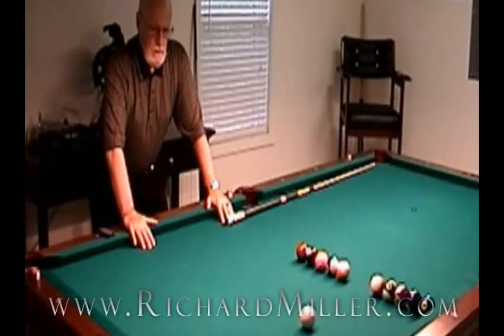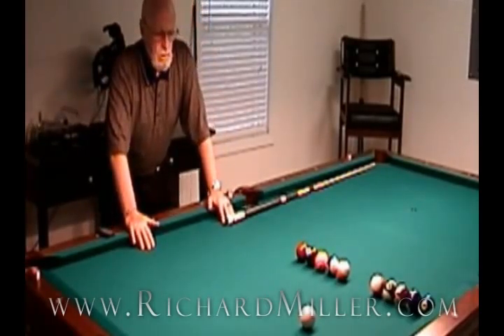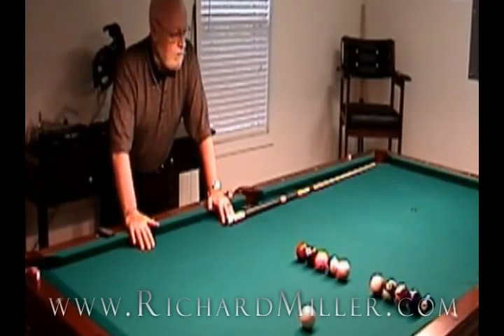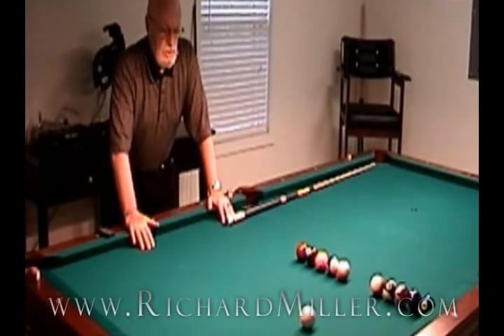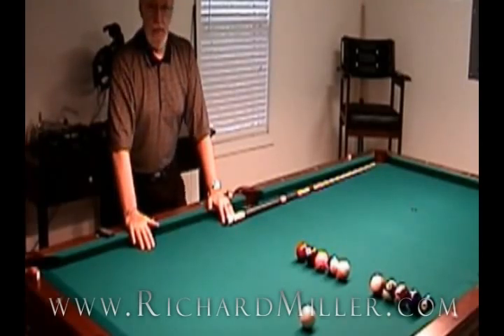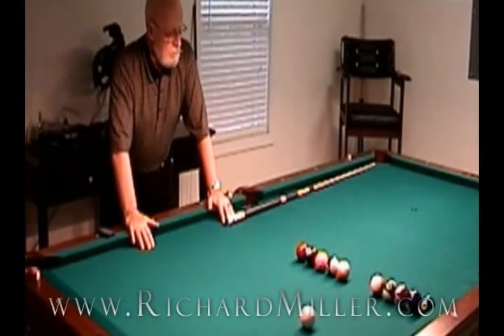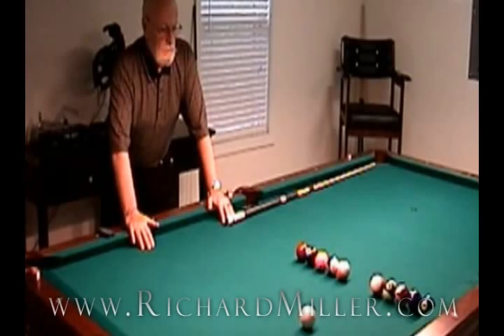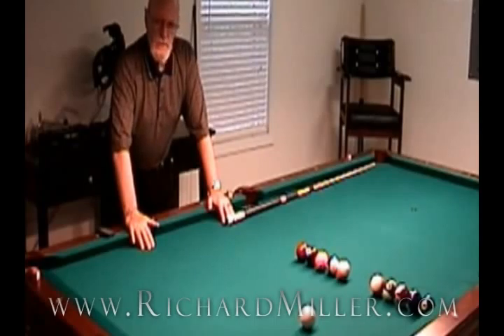POOL MAGIC Video Preview - 29 AMAZING trick shots, over a 45 minute video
This single trick shot is only a preview. The 45 min. video contains 29 unique and amazing trick shots.

Richard always had other challenges in the wings.  He studied the art of hypnosis, cinematography and film direction.  He wrote and published two novels and also wrote and produced his own radio show at WQRS FM, the fine arts station in Detroit.  It was a romantic Sunday hour of classical guitar, the music and it's history.  For a change of pace, Richard spent time in his billiard room and became fascinated with the current trend to trick shot magic, hence this DVD.